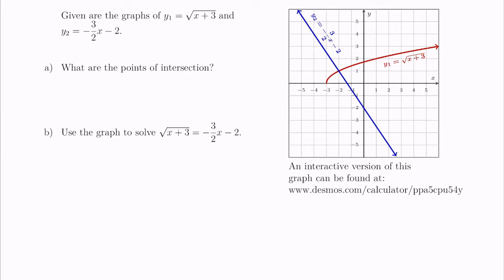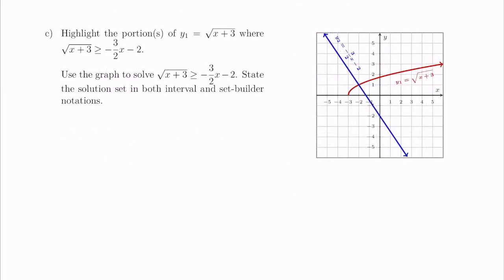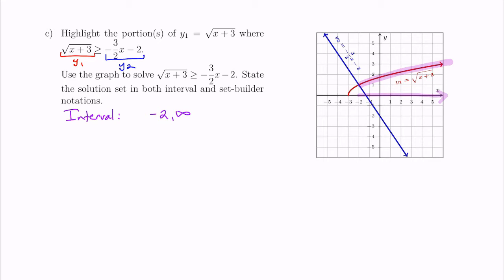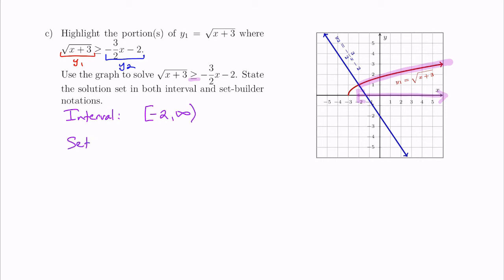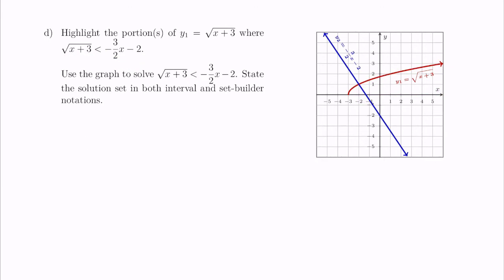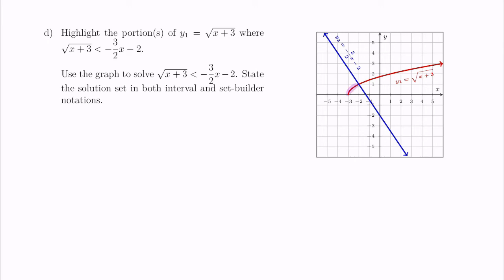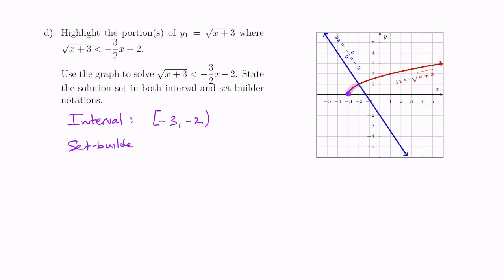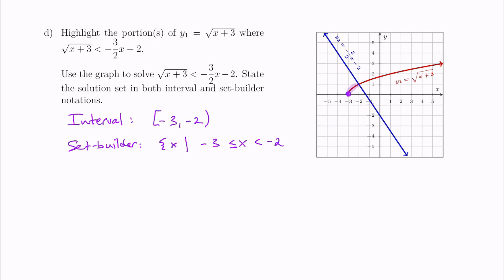MTH 65 (§9.4, v8) Solving One-Variable Equations and Inequalities by Graphing – Your Turn